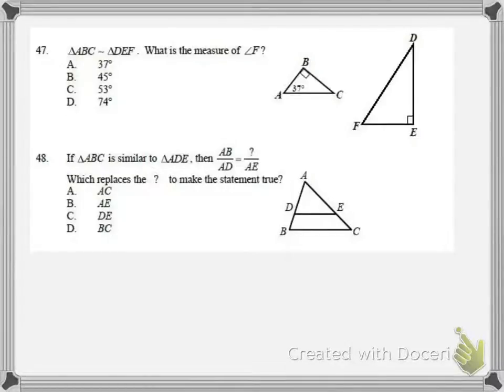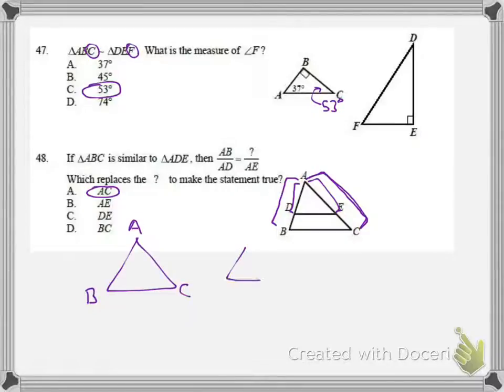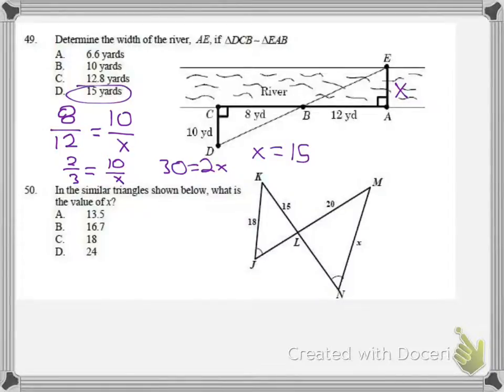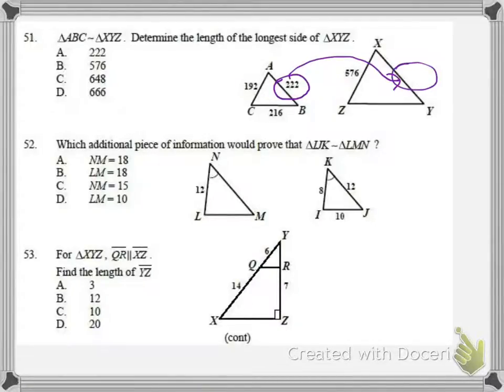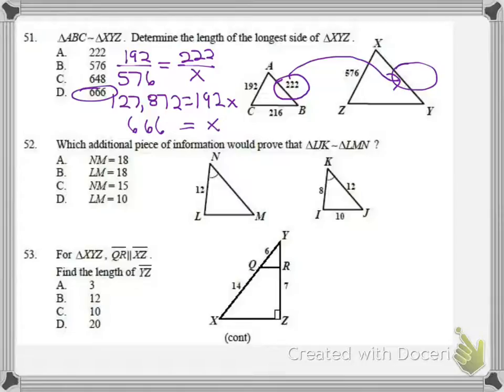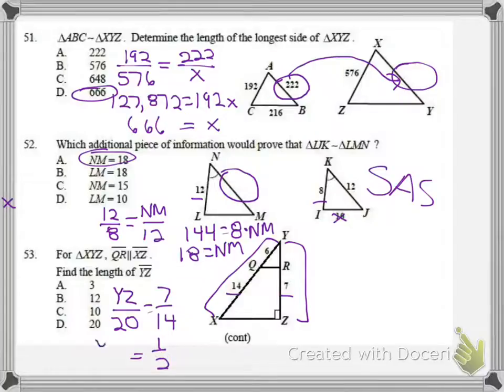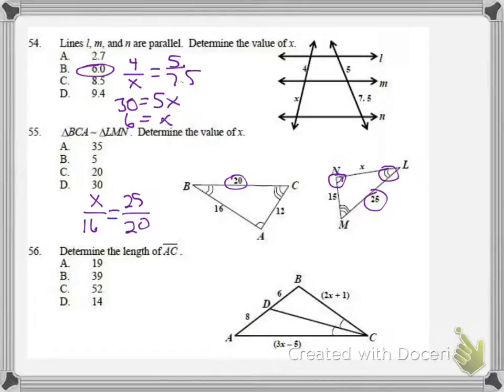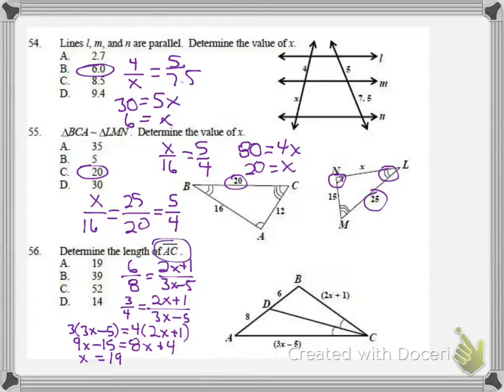Geometry 1st Semester Final Review 2014 Part 4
Answers to Geometry Review 47-56